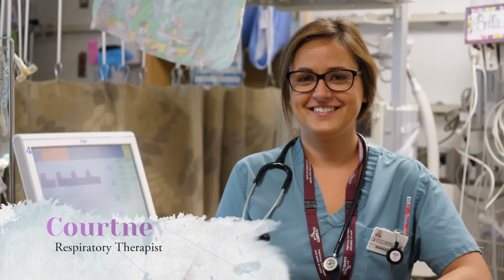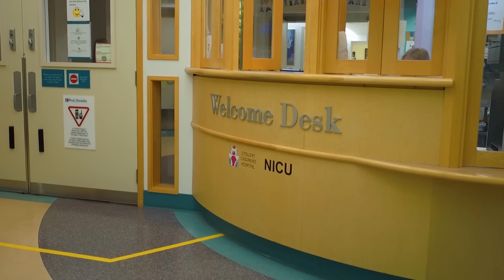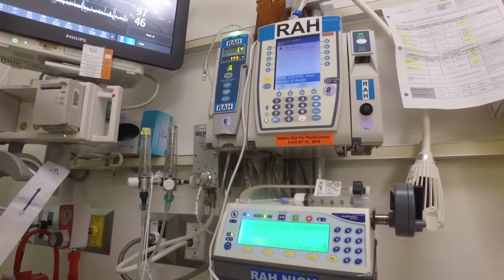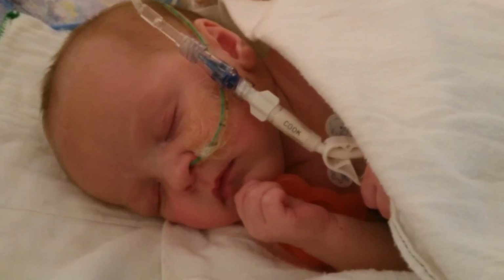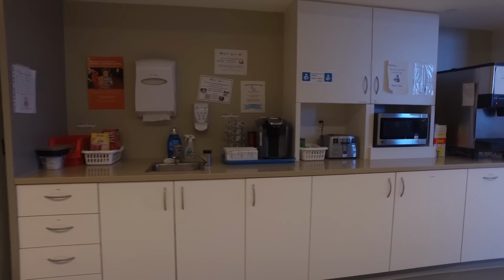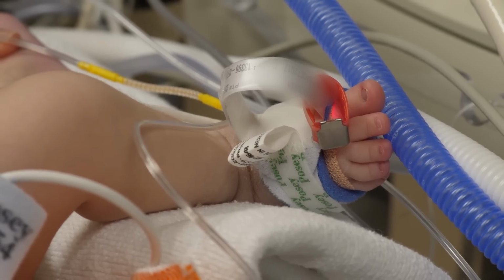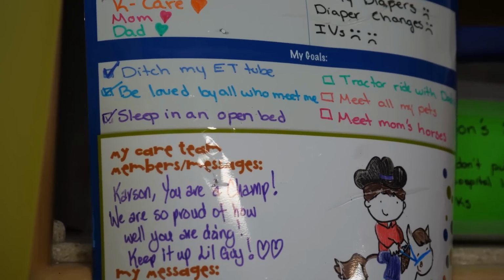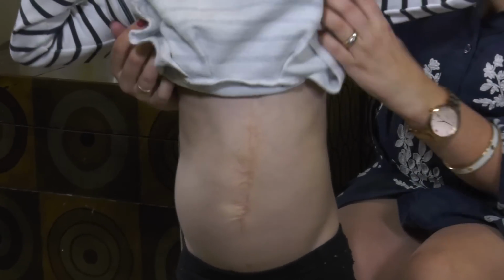Welcome to the Stollery NICU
The Stollery Children’s Hospital Neonatal Intensive Care Unit (NICU) Family Advisory Care Team (FACT)'s Welcome to the NICU video was created by NICU graduate families to help future families navigate being a parent in the NICU. Made in collaboration with NICU staff members, the video is designed to help familiarize families with the NICU environment and reinforce the importance of parental involvement.  The video provides a tour of the Stollery's David Schiff NICU and the Stollery NICU located at the Royal Alexandra Hospital. The video was generously funded by the Stollery Children’s Hospital Foundation.